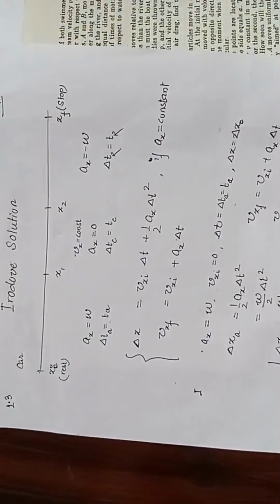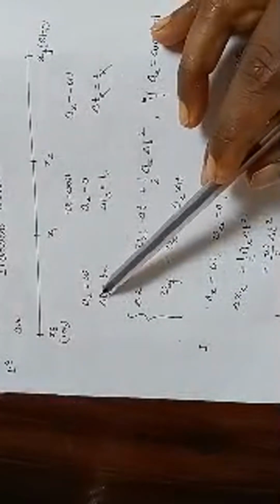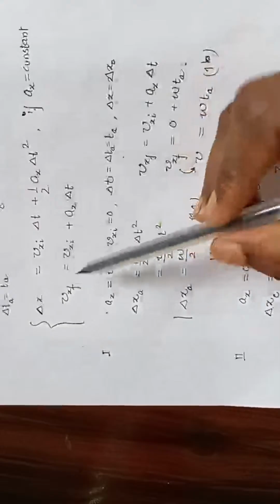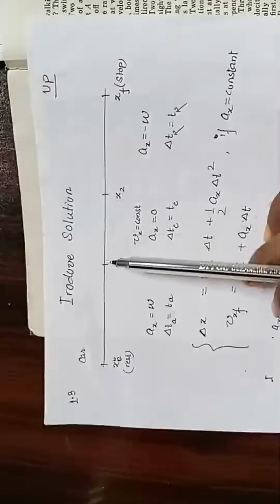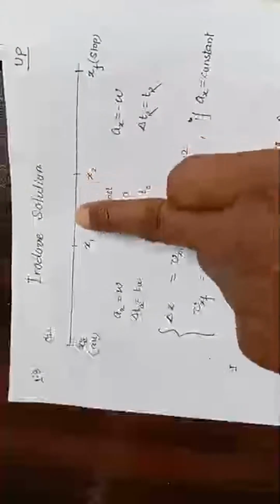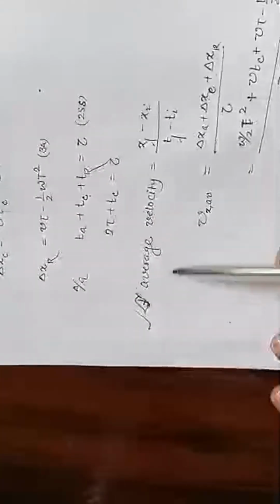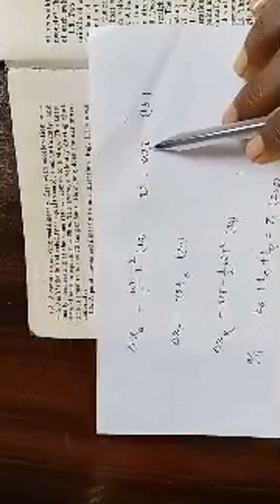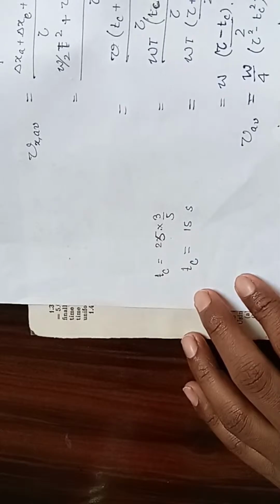IIT-JEE PHYSICS & MATHS Mr. Shashikant Prabhakar is live